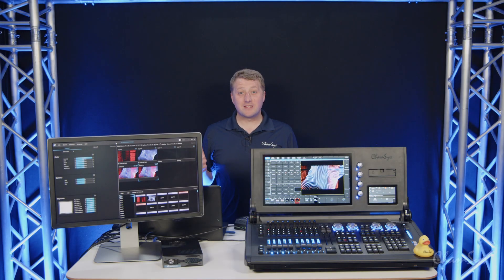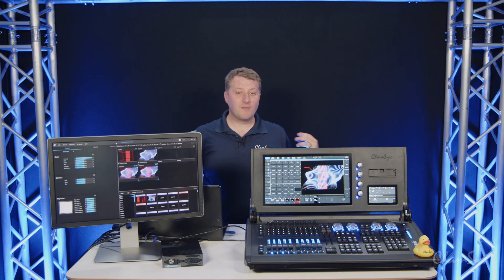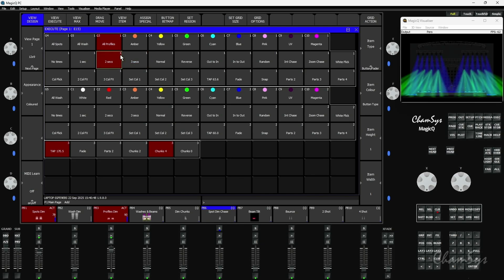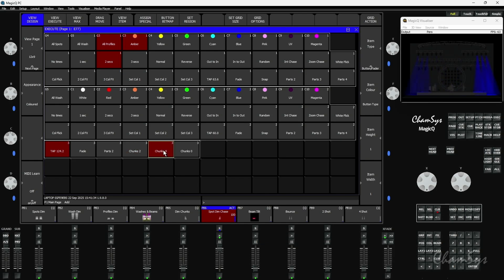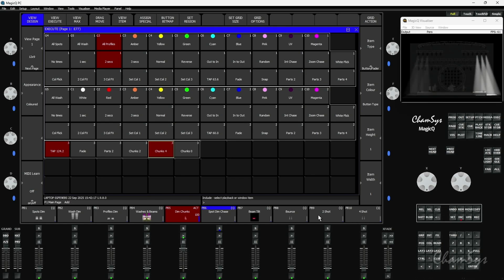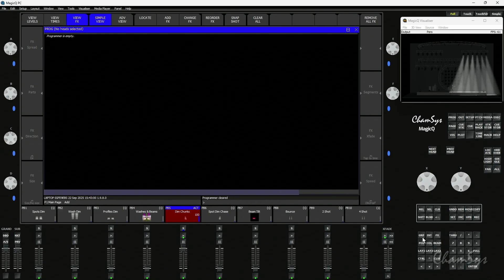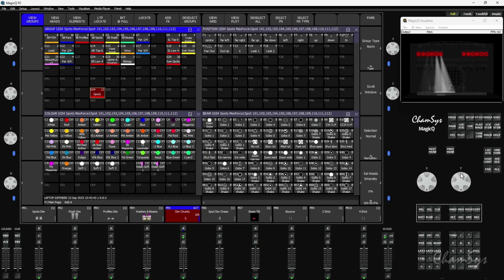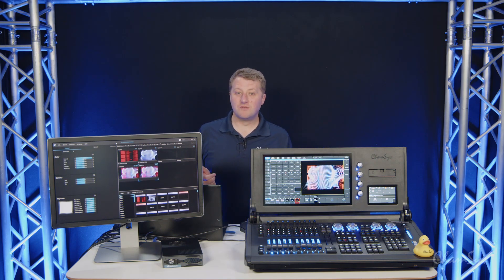MagicQ Release Videos v1.9.8.0 Beta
🎉 MagicQ v1.9.8.0 Release – New Features & Updates! 🚀

In this video, we highlight the latest features introduced in MagicQ version 1.9.8.0. Discover how new tools like NDI, Multi-Group Regions, FX Improvements, and more can enhance your lighting control and streamline your workflow.

0:00 - Intro to v1.9.8.0
0:20 - NDI Support
0:40 - 10Scene Contact Support
1:01 - MagicQ Software Updates
1:12 - Multiple Groups in Execute Regions
1:40 - Execute Playback Rate Control
2:50 - FX Updates, FX with Chunks
4:40 - Updated GDTF Importer
4:52 - Updated Remote Control Protocol, now supporting all windows!